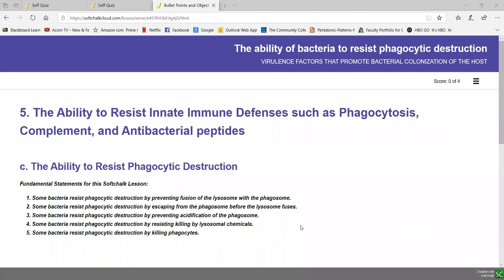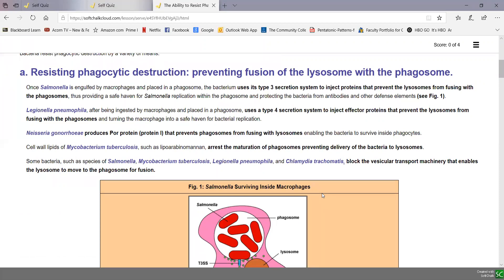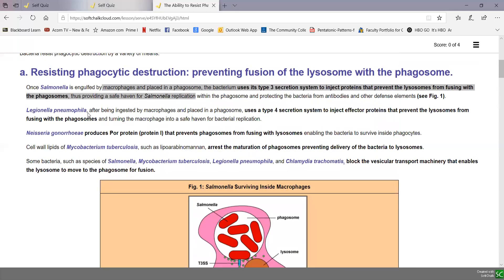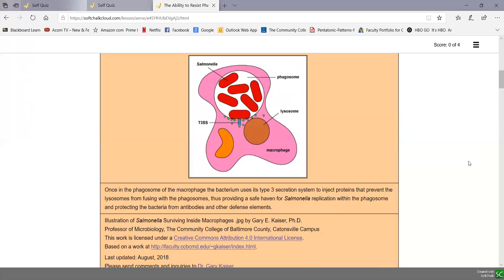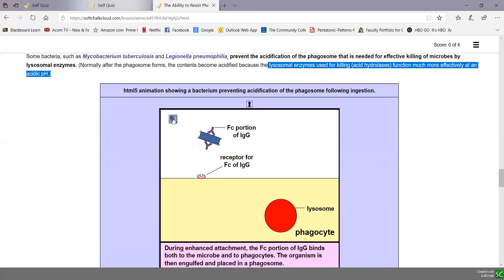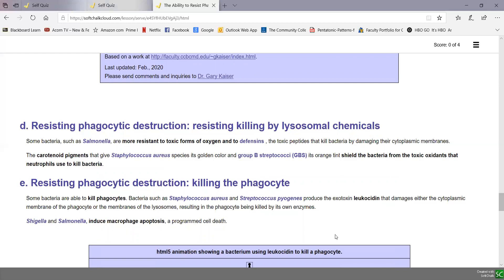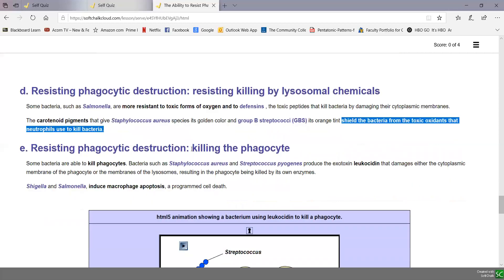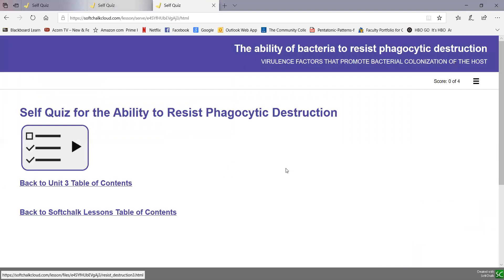Bacteria resisting phagocytic destruction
The role resisting innate immunity plays in bacterial colonization of the body, Part 2: Resisting phagocytic destruction